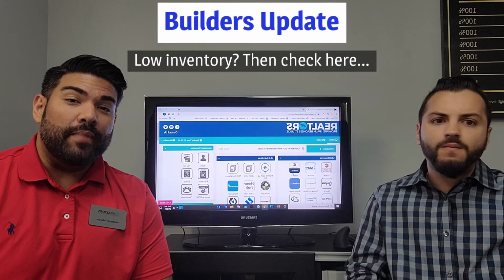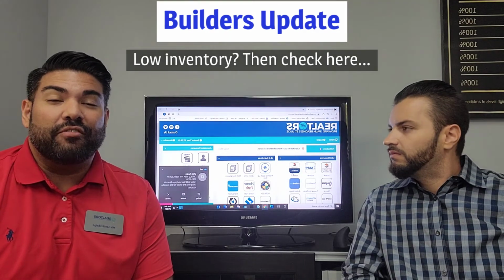Agent Dashboard & its tools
Your Realtor MLS Dashboard has much more to offer then just the Matrix/Flex MLS. You have tools for Prospecting, Agent Reviews, Marketing, Access to New Construction listings and more. This interview with Michael Hidalgo from the Broward Palm Beaches & Saint Lucie Board of Realtors gives us a crash course.

Michael Hidalgo, MBA
Broker Concierge & MLS Trainer
Broward, Palm Beaches, & St. Lucie Realtors®️